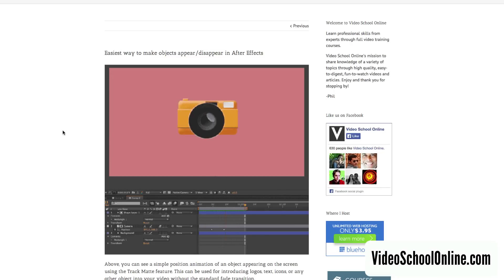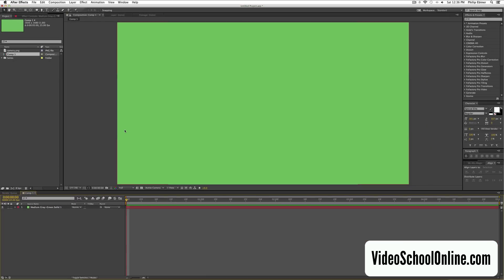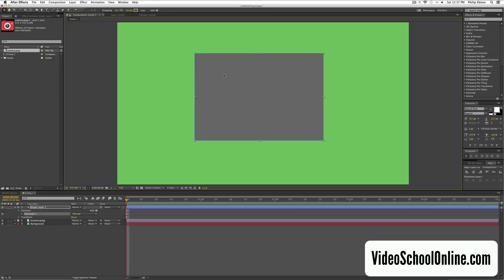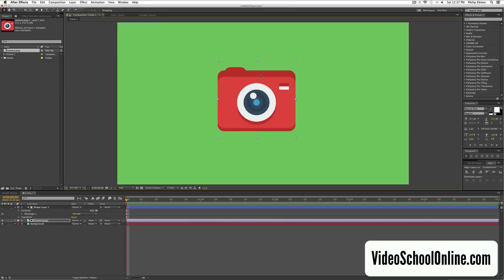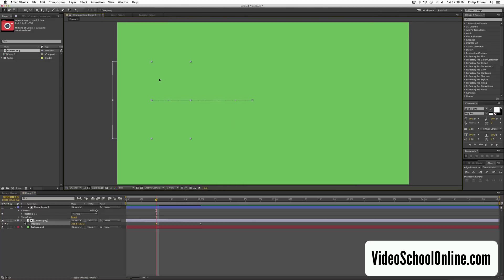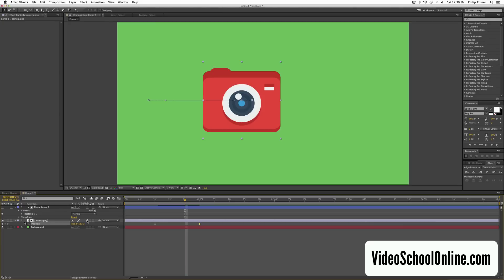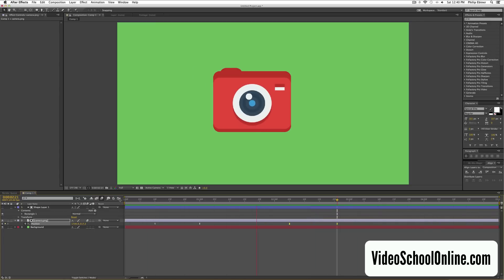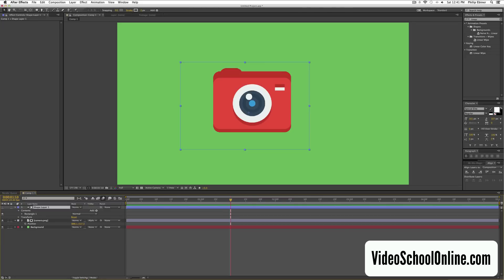Easily make an object appear / disappear in After Effects (Track Matte Tutorial)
There are lots of cool ways to make objects or text appear or disappear in After Effects. One of my favorites is by using the Track Matte feature. The basic premise is that you create a shape that creates the ‘visible boundary’ by which your object can be seen or not. So wherever the shape is, your object will appear. Wherever your shape isn’t, your object doesn’t appear.